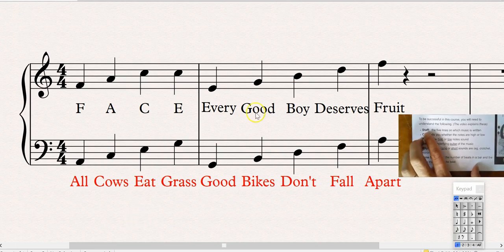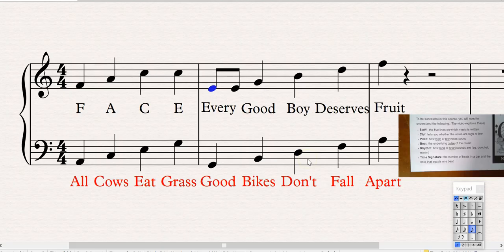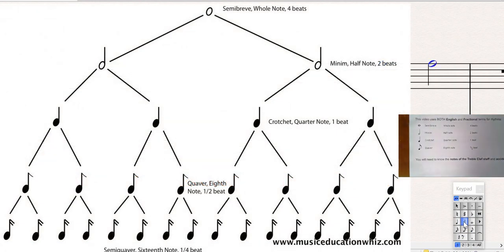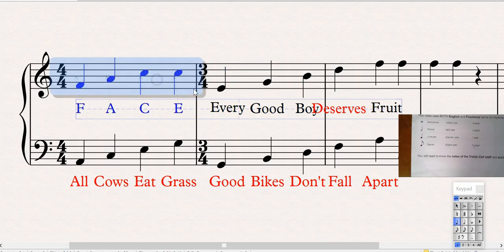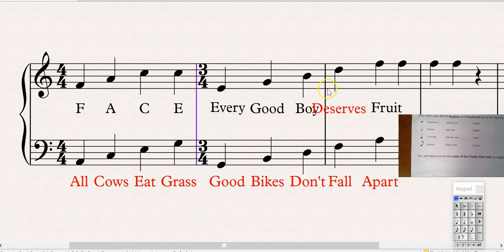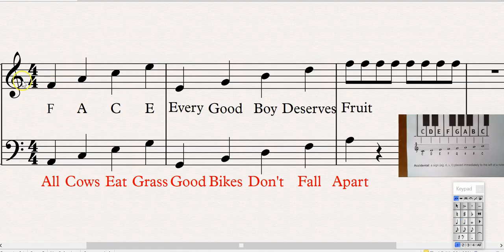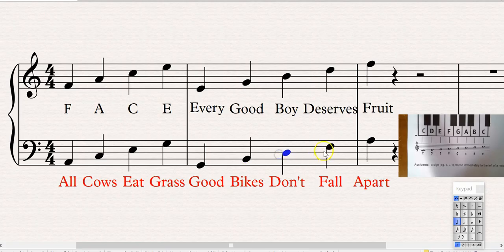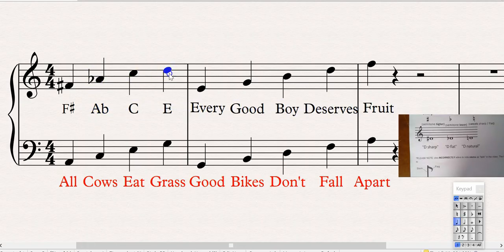Music Reading Review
Created for Year 8 Music rotation